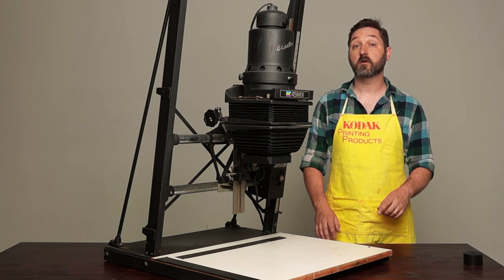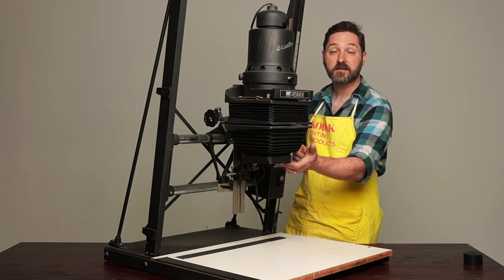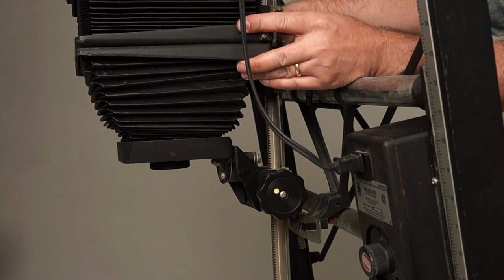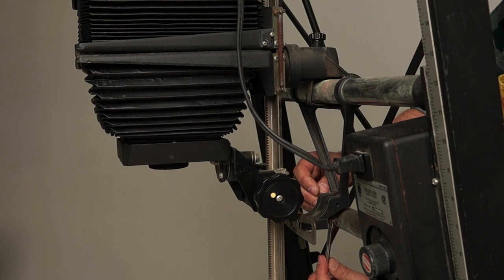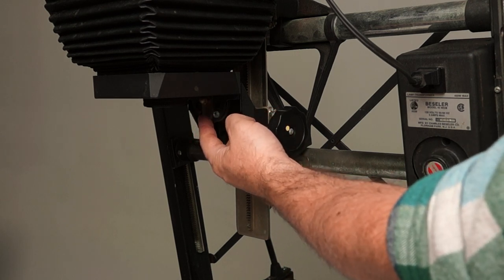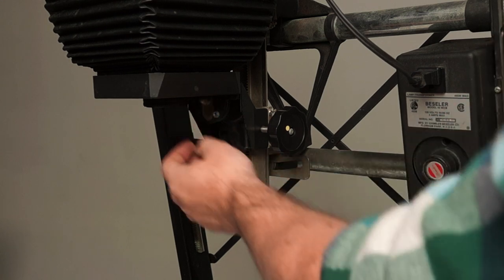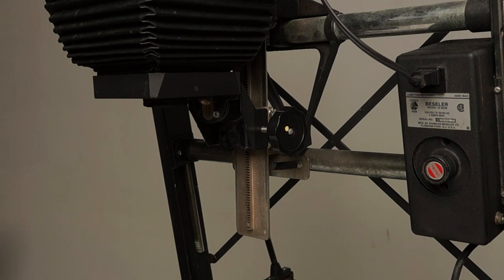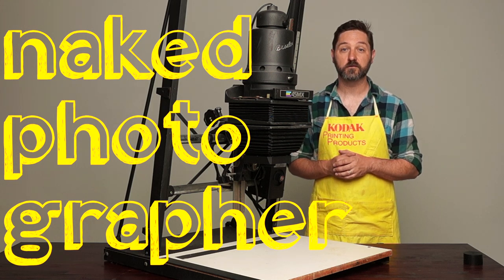Align The Beseler MX, MXII, MCRX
Today I am aligning the Beseler MX enlarger.  This method also applies to the MXII and MCRX models.  This enlarger requires adjusting the negative stage first by moving the entire carriage assembly, then moving the lens stage to finish the job.  I am using a laser alignment device, but any of the typical leveling methods can be used to the same effect.